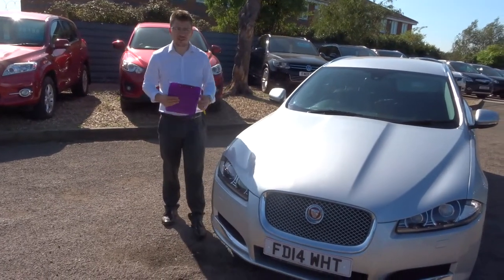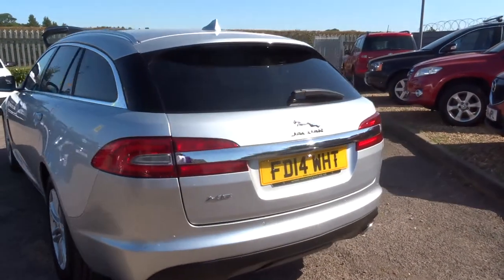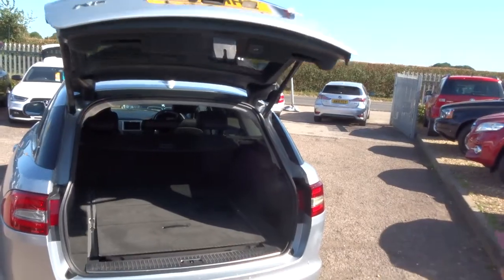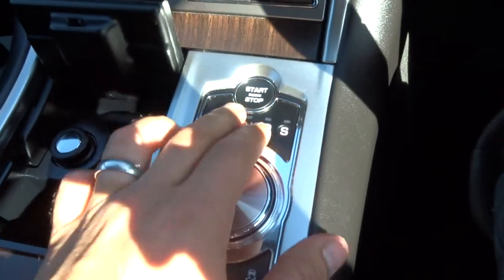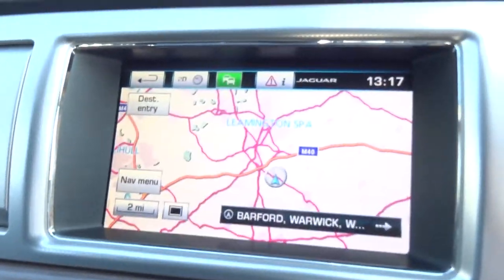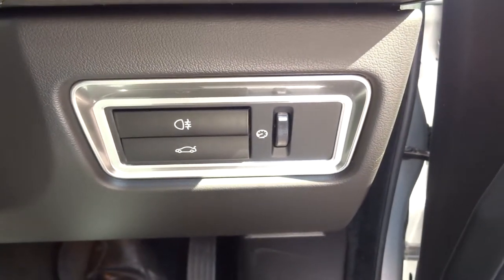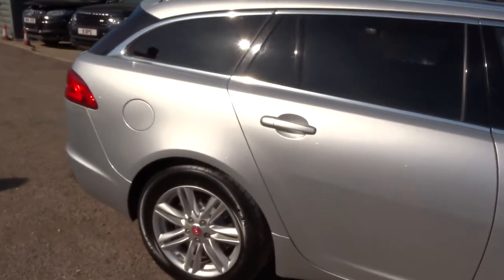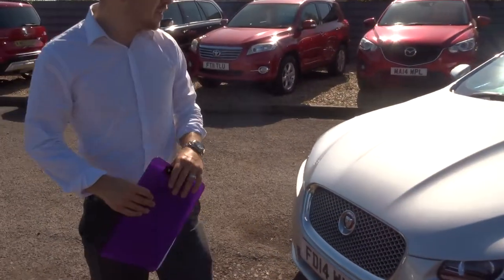Country Car Barford Warwickshire